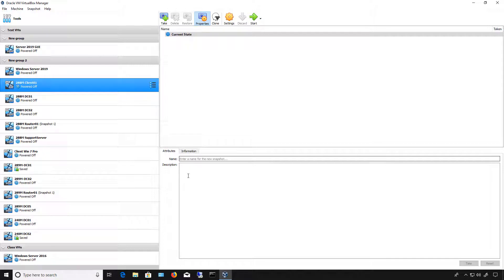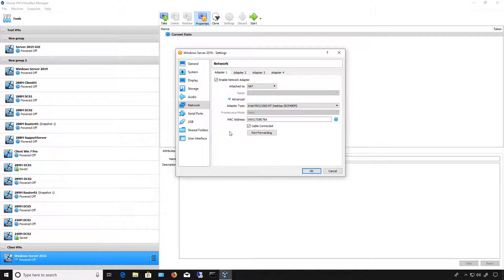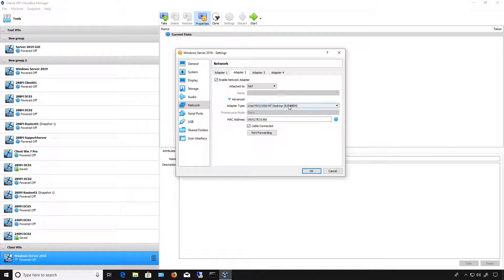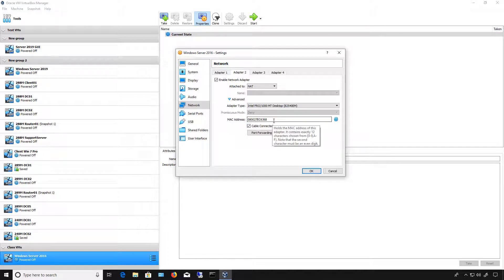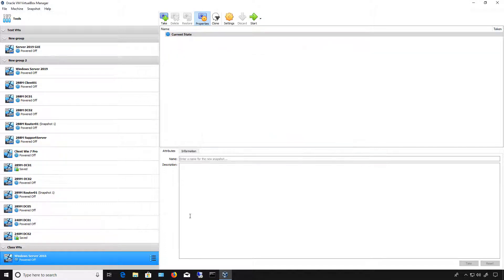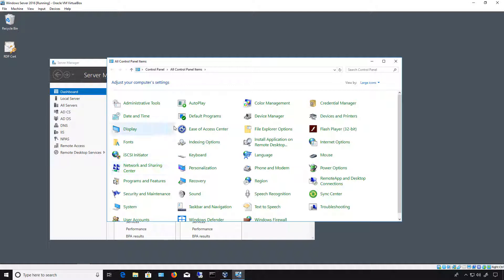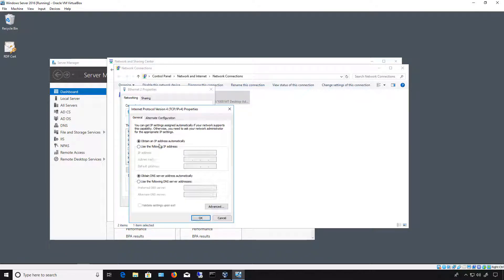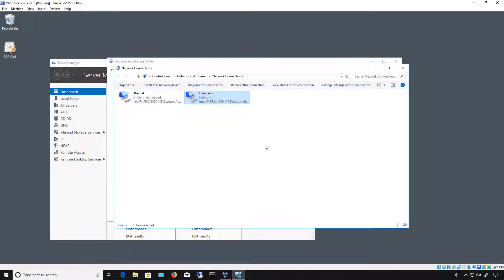How to add an additional network card in VirtualBox 6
Professor Robert McMillen shows you how to add an additional network card in VirtualBox 6